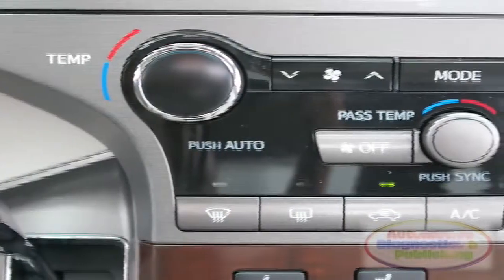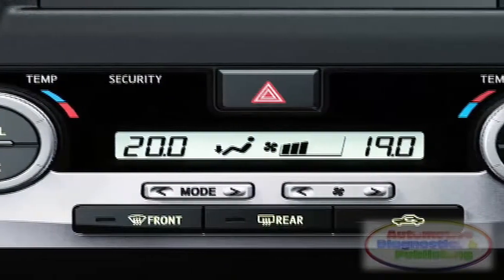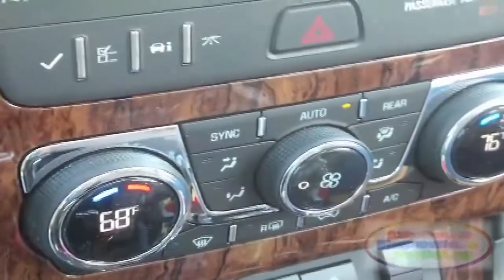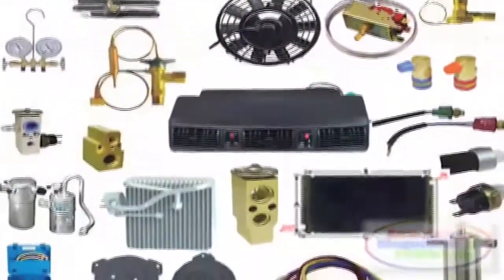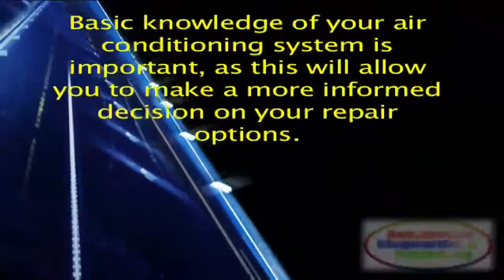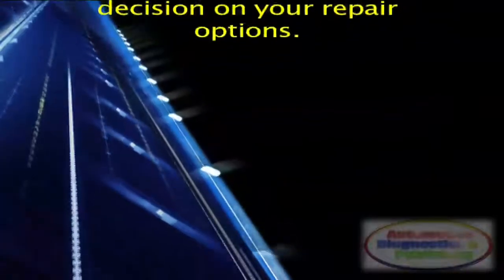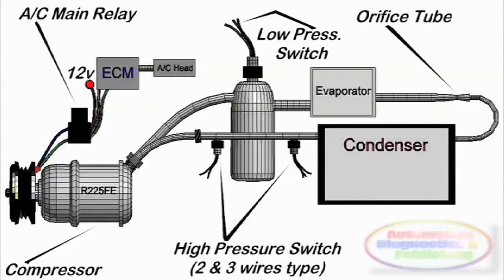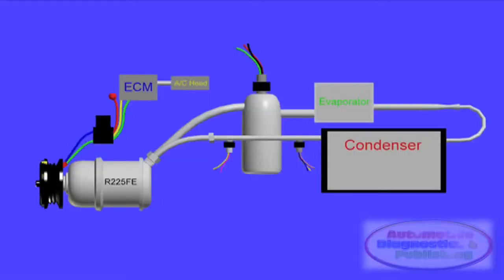Auto Air Conditioning Systems at a Glance